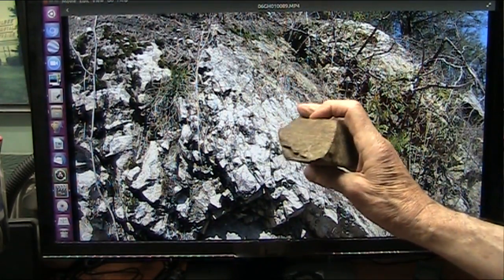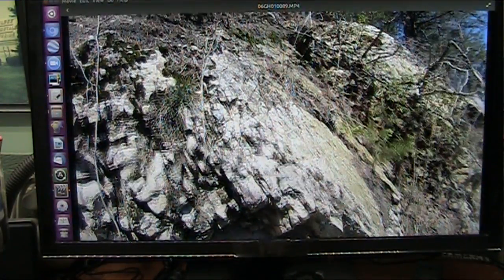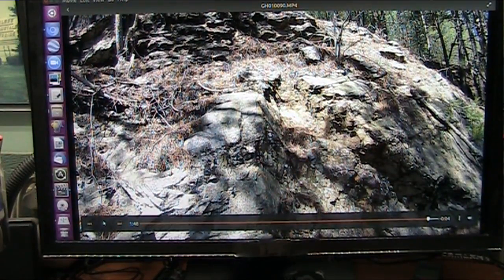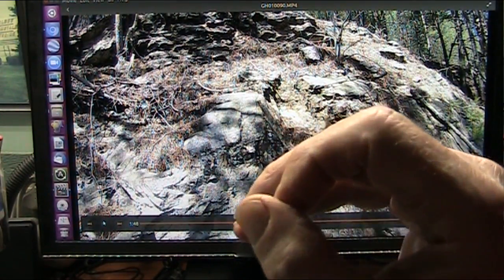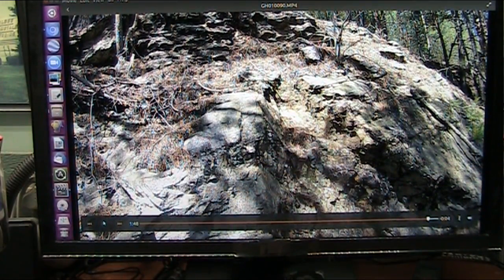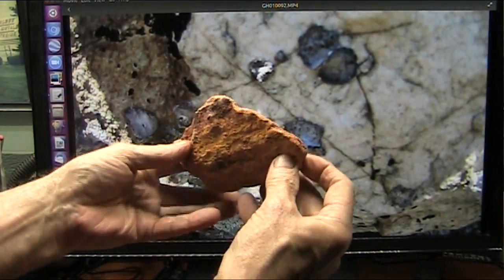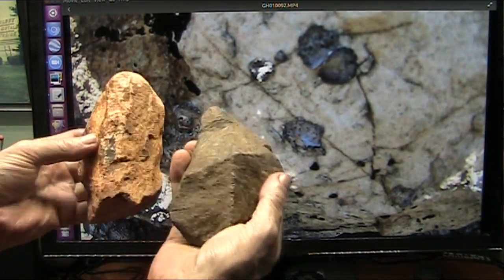Dragon Specimens under Microscopic Examination pt1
This is a series that will follow Greg Morrison on a Dragon Quest.
We will start with collection and think about what and where and who and be extremely confused (trust me). How this happened is a mystery but recorded in HISTORY not Mythology.
History will be forever changed as we unfold the pages of our past.
We are the 1st to see with open eyes since Biblical times. Now we can see what we missed.